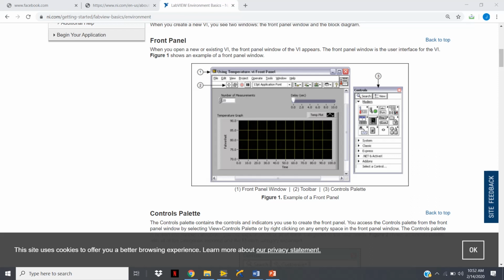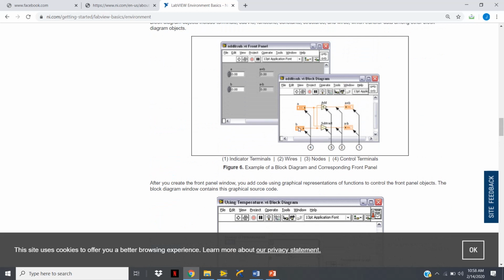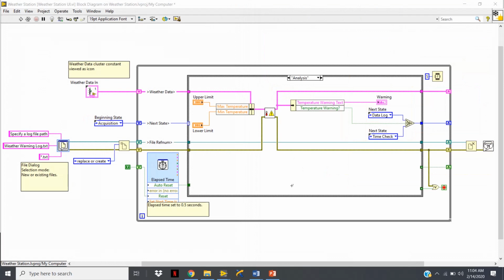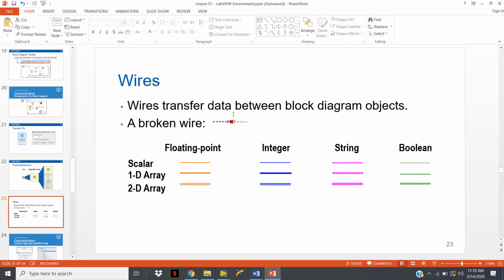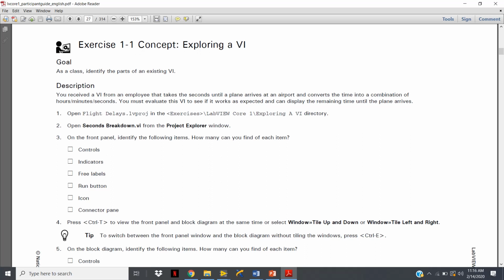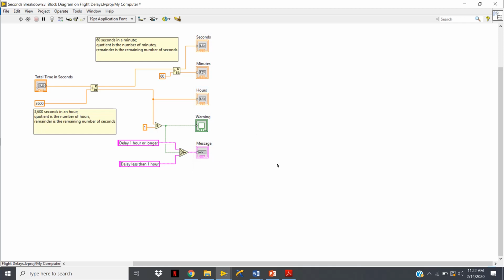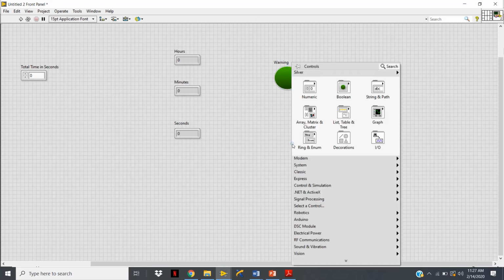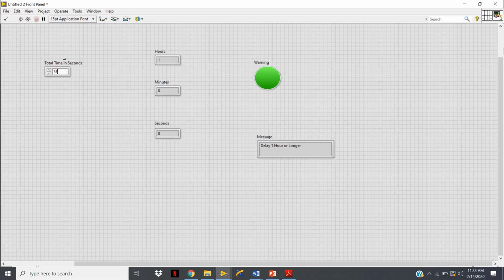Lesson 1 Part 2 LabVIEW Core 1 upto slide 27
This is part 2 of Lesson 1 Navigating LabVIEW (LabVIEW Core 1). The Video demonstrates Block Diagram, Components of Block Diagram, Express VIs, Node Appearance of Express VIs, Wires, Context Help and LabVIEW Help, NI Example Finder and finally Exercise 1-1: Exploring a VI.